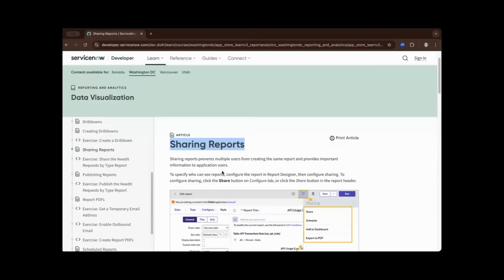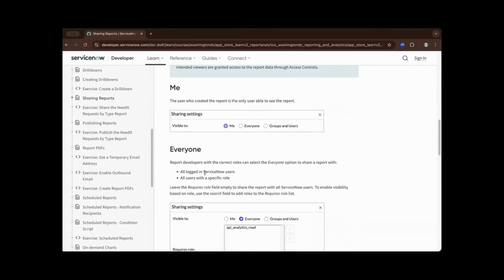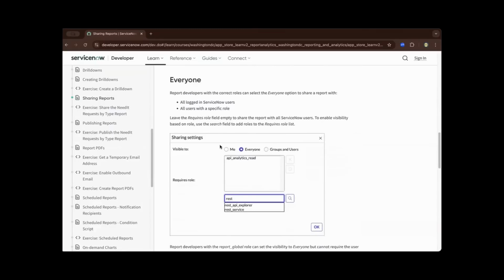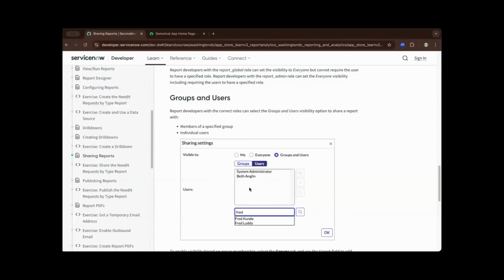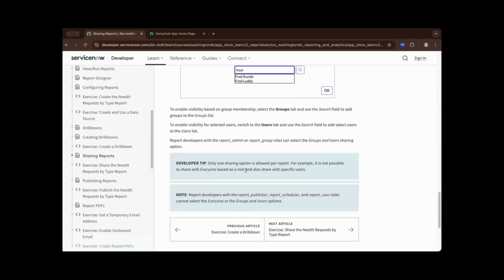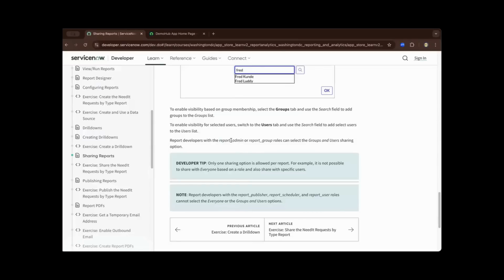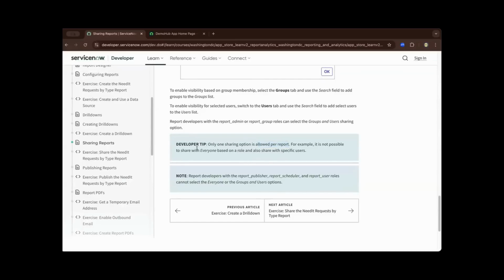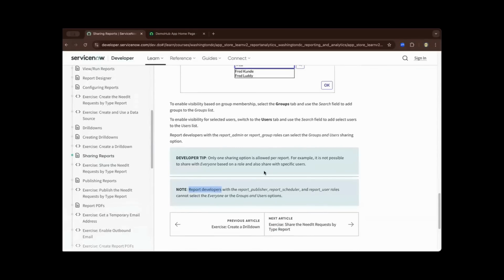ServiceNow Dashboards and Reports: Sharing Reports (Legacy)